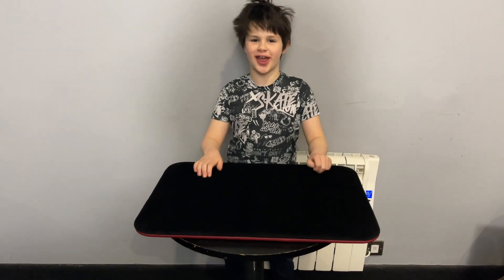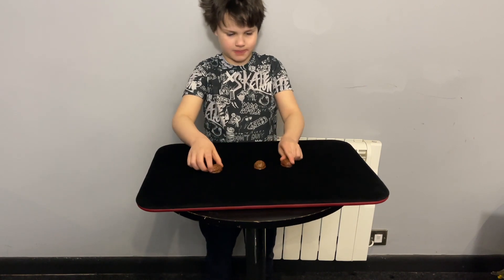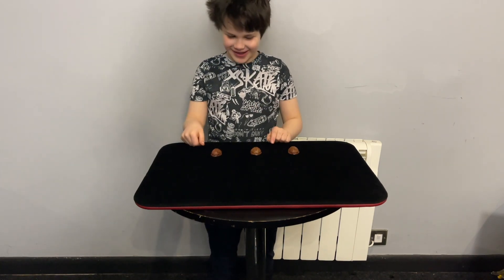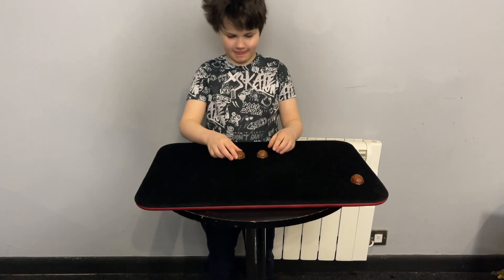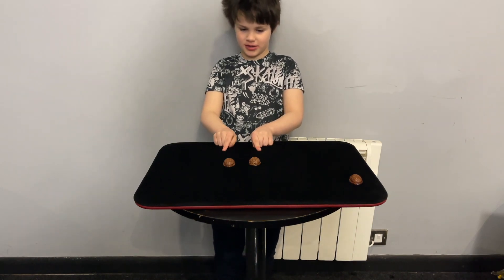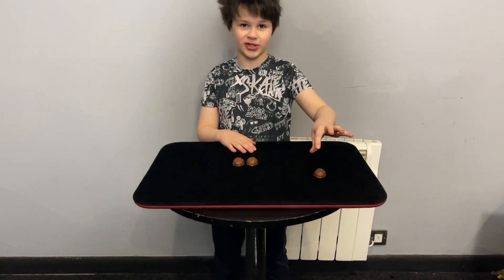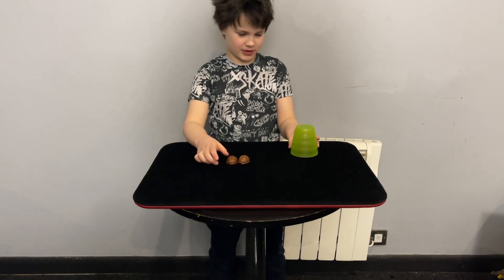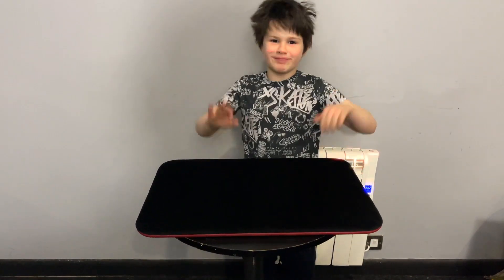The Kid Magician Performs The Three Shell Game!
The Kid Magician Performs The Three Shell Game - Ryland Petty

On today's video Ryland is going to perform The Three Shell Game.  The Three Shell Game is a con that dates back for hundreds of years.  The idea is simple, there are three shells and a pea and the audience has to follow where the pea is.  No matter how hard the spectator tries they will never find the pea.